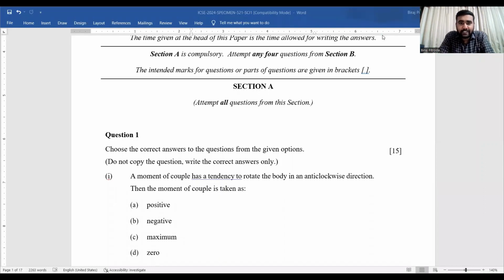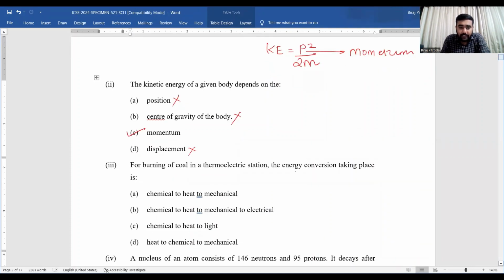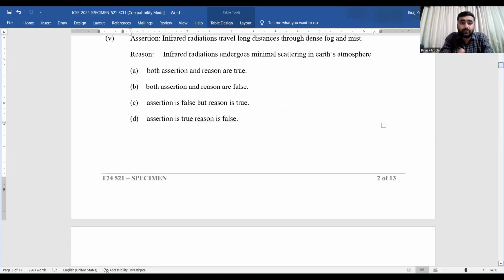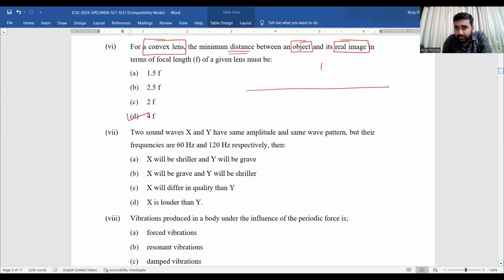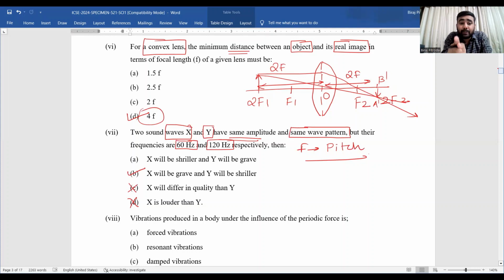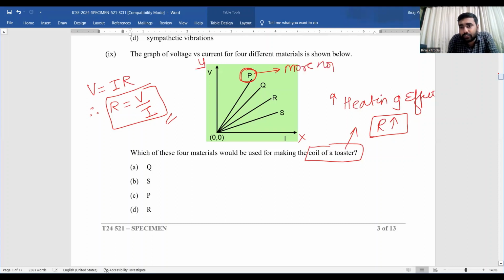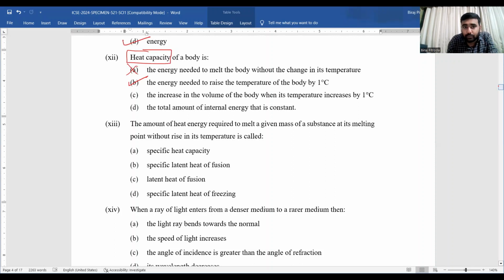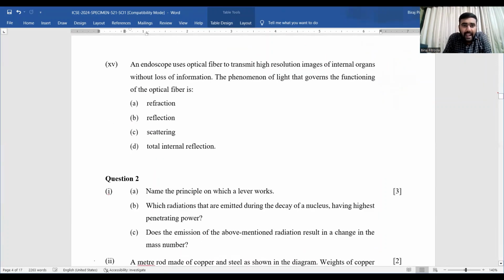Specimen Physics Solved Paper 2024 Part B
Hello ICSE Class 10 Board Exam 2024 Students,
This is the part B video related to complete explanation to MCQs for Question 1 Section A.